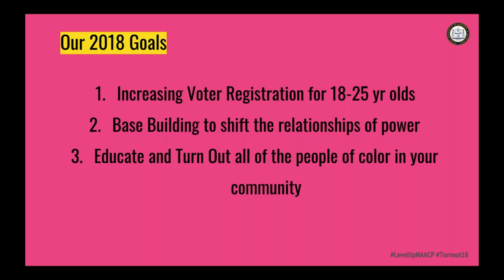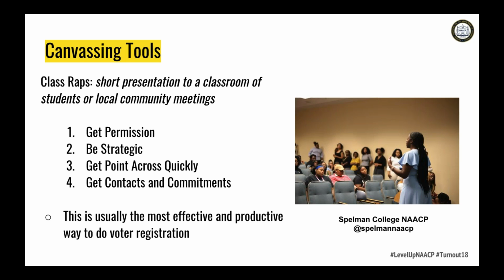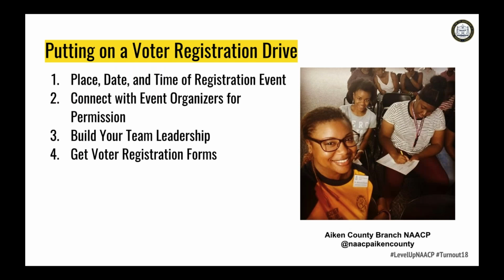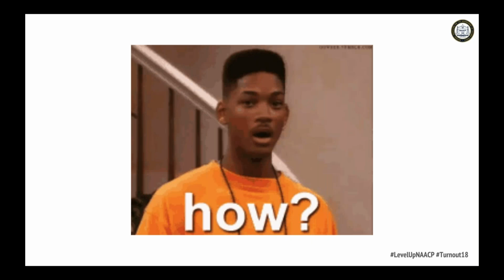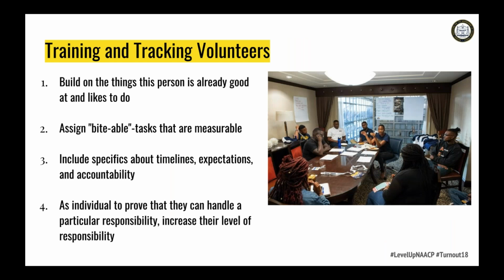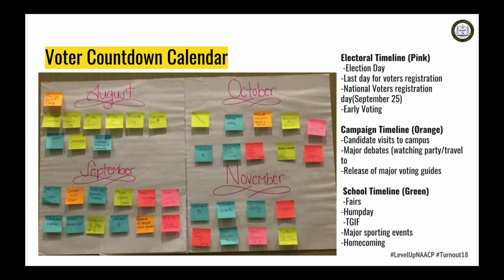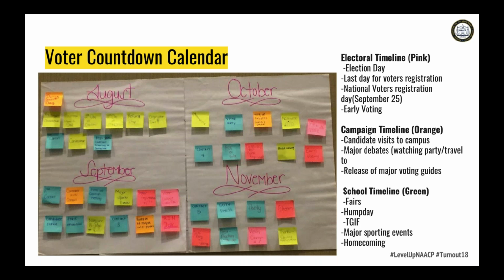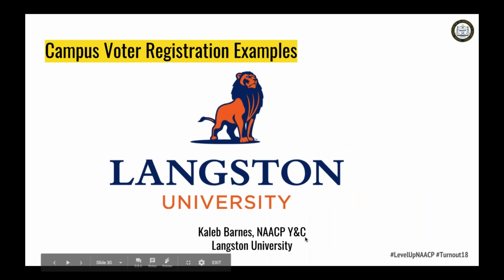LevelUpNAACP Region 6: Kick Starting a Voter Campaign Webinar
Watch our “Kick Starting a Voter Campaign” webinar featuring Region 6 of the NAACP.  We will be discussing:

Voter Registration Tools
Base-Building
Region 6 Field Examples

It is time to LevelUpNAACP for the 2018 midterm elections season!